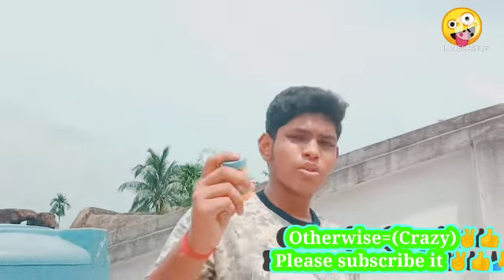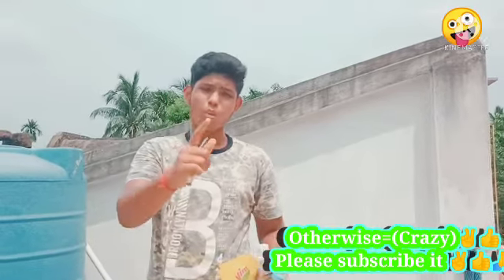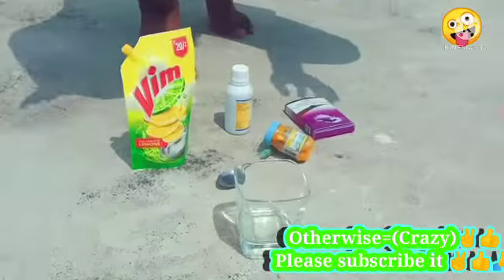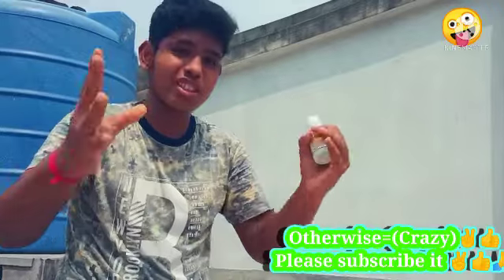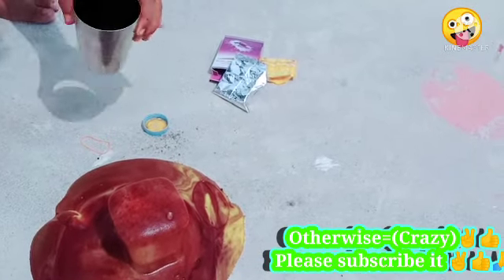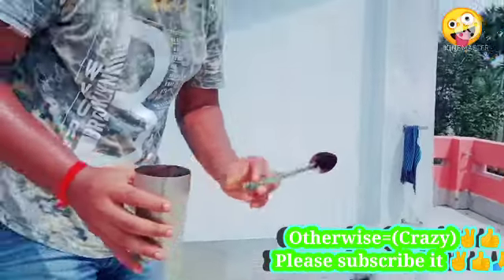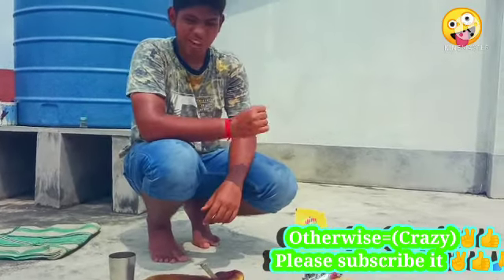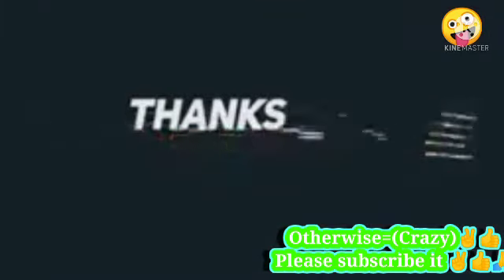September 7, 2021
potassium permanganate and hydrogen peroxide🤷‍♀️🤷‍♂️(KNO2 and H2 O2)🤷‍♀️🤷‍♂️